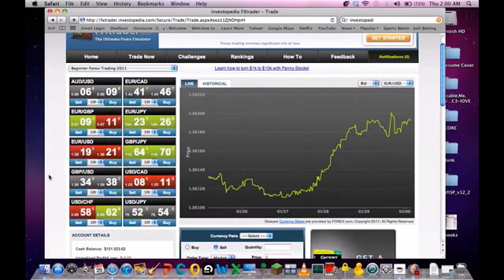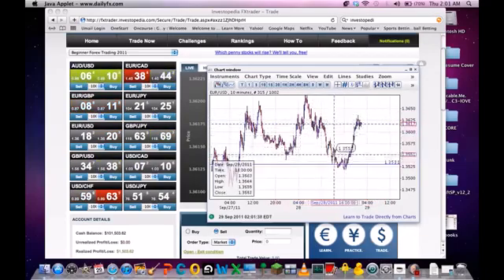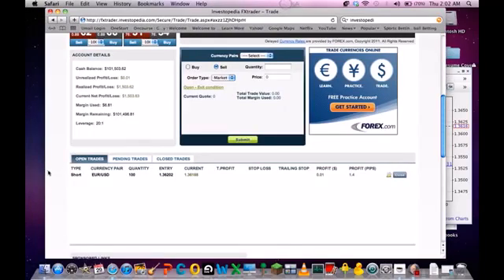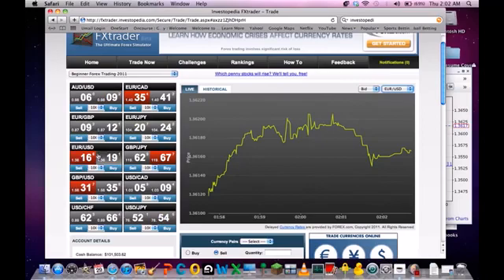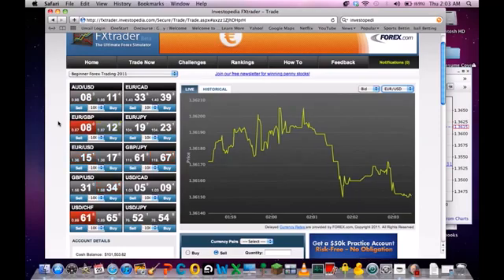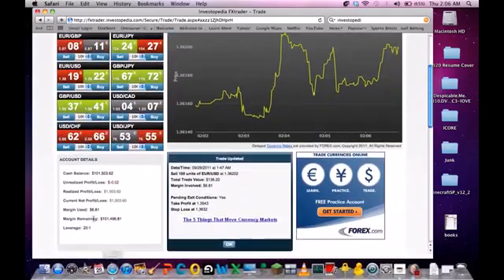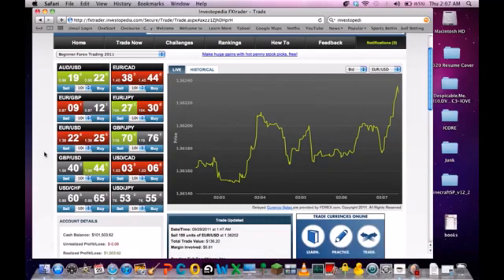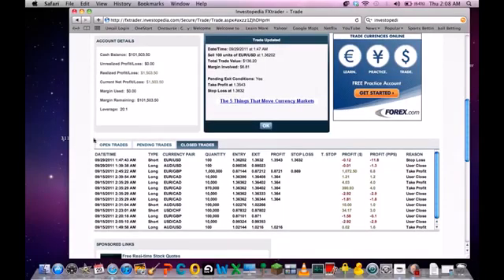Forex Trading For Beginners